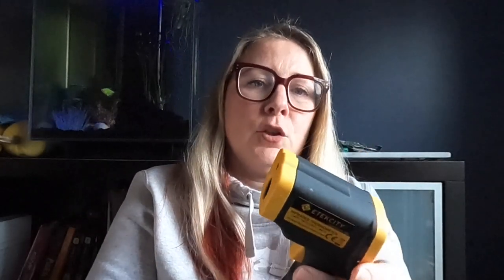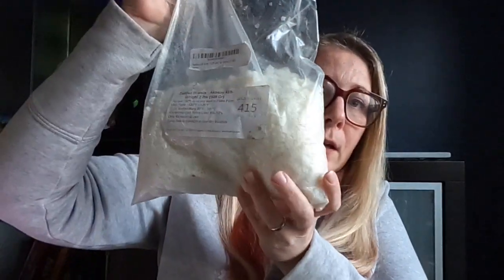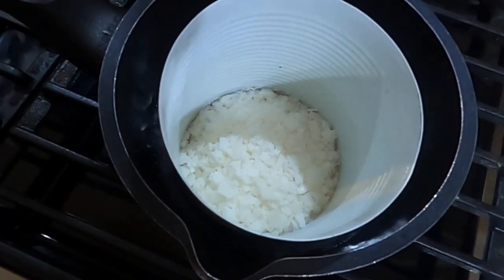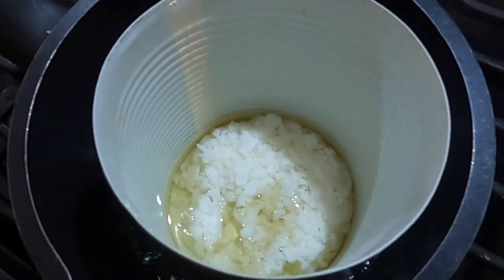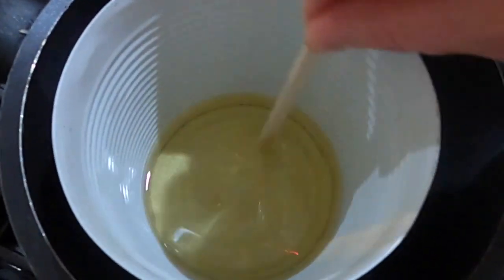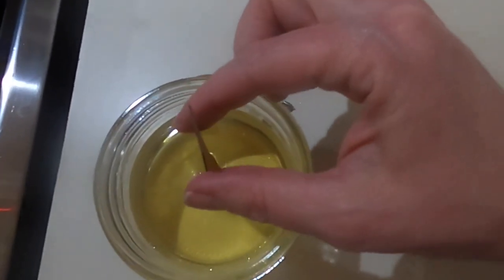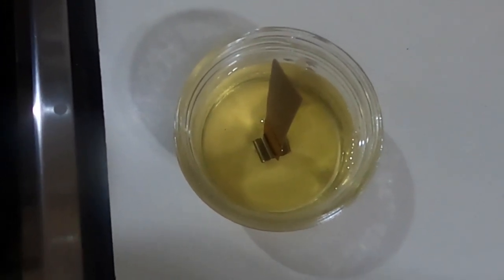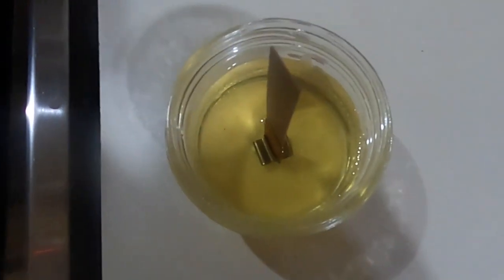How to make homemade soy candles (using essential or fragrance oils)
Homemade soy candles are an easy DIY you can do at home with just a few supplies, and if you are also making your own cold process soap then you will use some of the same supplies for both. They smell amazing, they are cheaper than store-bought ones and they won't contain any paraffin wax which is good because who really wants to burn petroleum by-products in their home? Definitely not me!

* Soy wax flakes
* Wood wicks
* Digital thermometer
* Digital scale

Kir